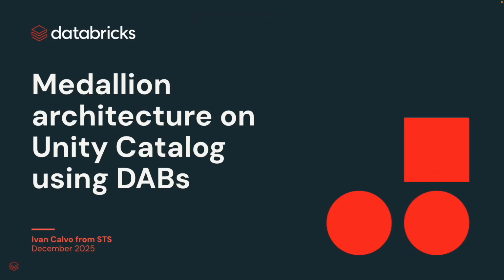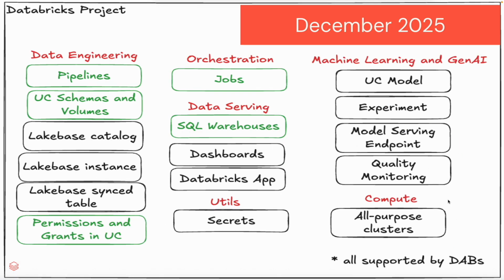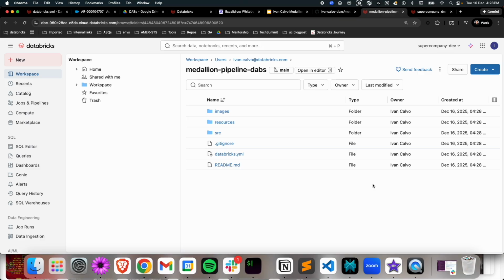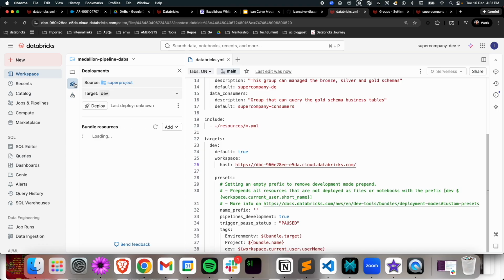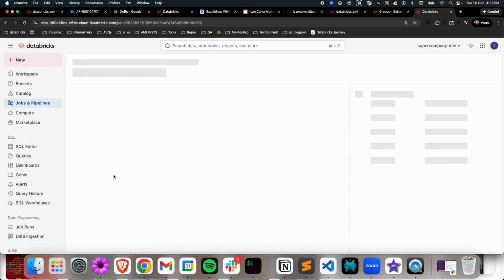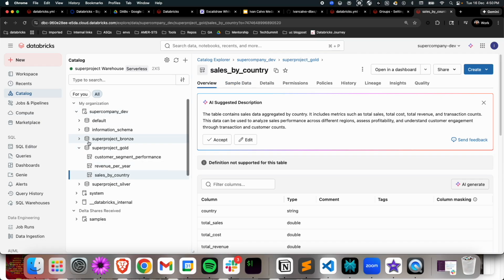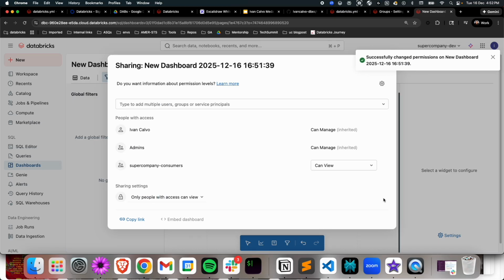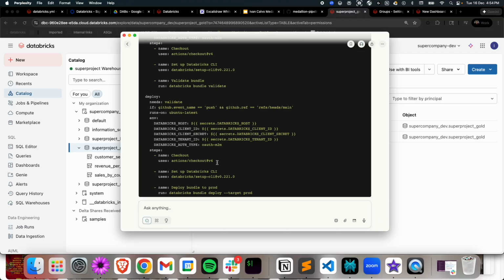Medallion Architecture on Unity Catalog using DABs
This video demonstrates how to use Databricks Asset Bundles (DABs) to deploy a Medallion Architecture Pipeline that populates schemas and tables on Unity Catalog.